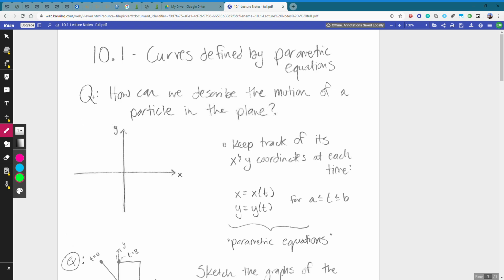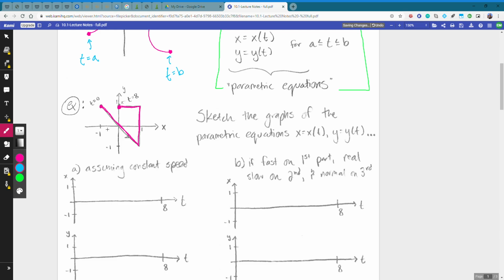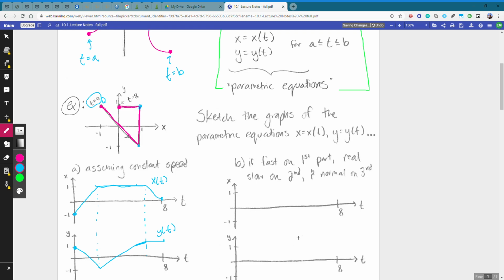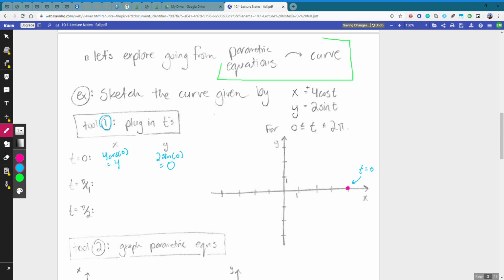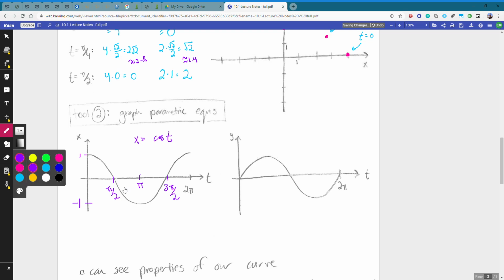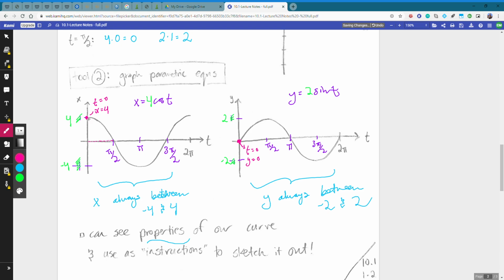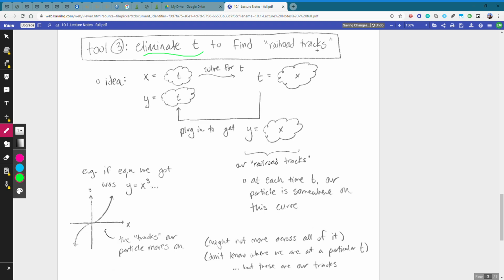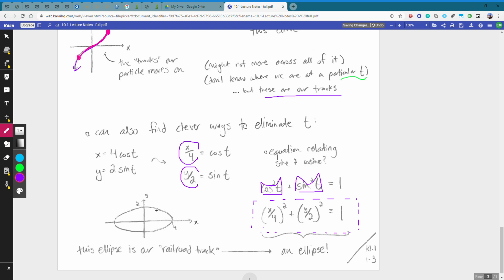C2, 4/21: Section 10.1 - Intro to parametric equations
We get a feel for how parametric equations describe the motion of a particle in the plane, and see a few tools that we can use to go from parametric equations to the curve that is defined by them.

Have any question? Post them to Piazza!